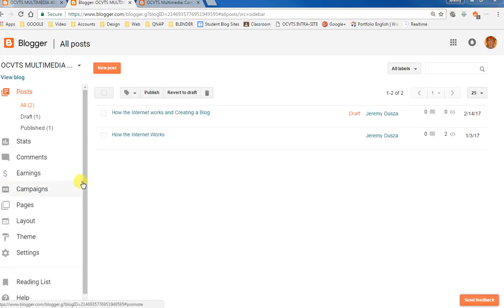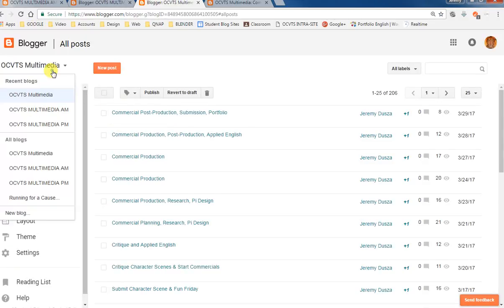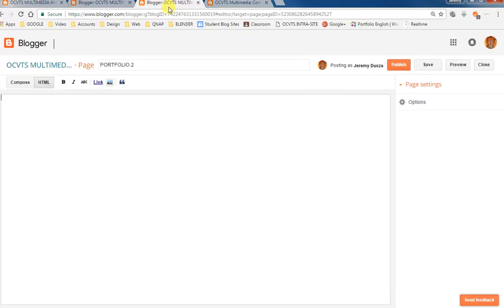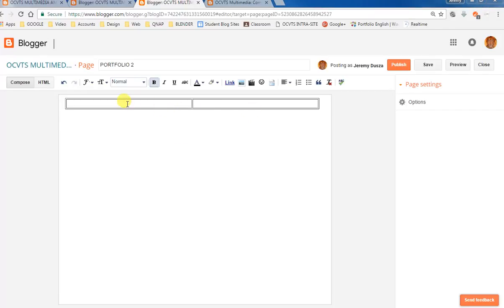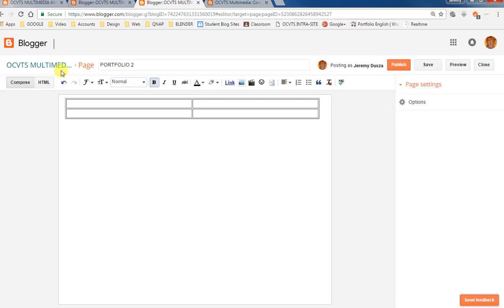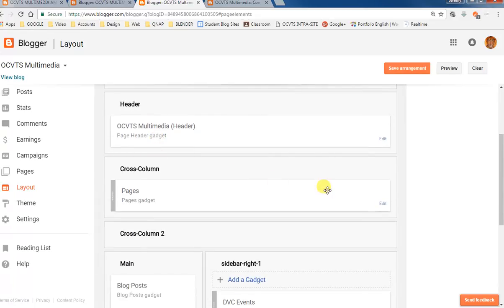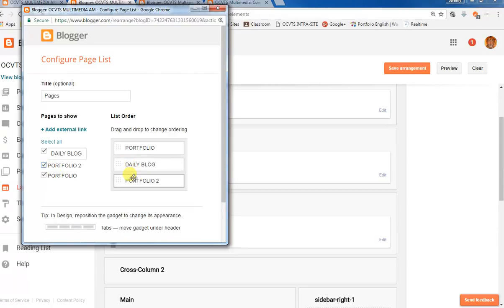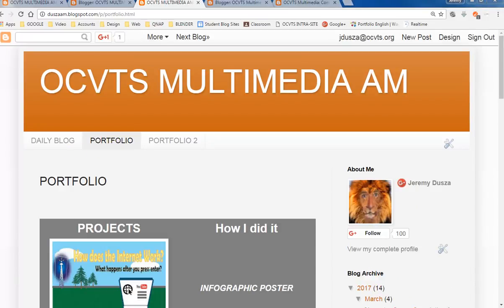Portfolio Page for Blog